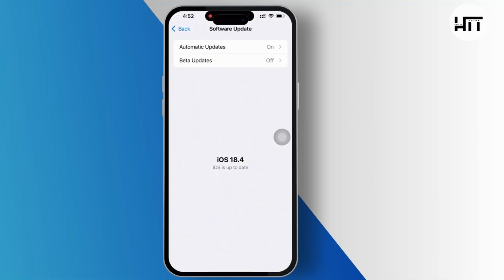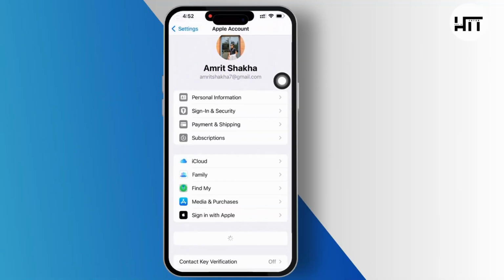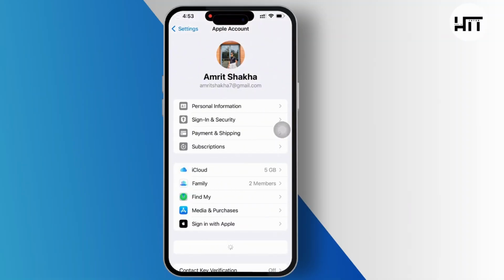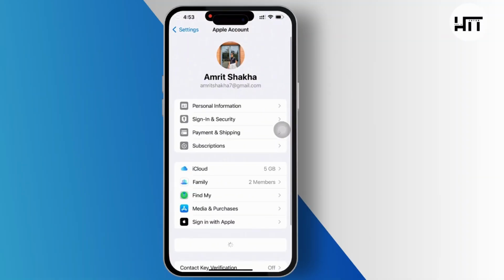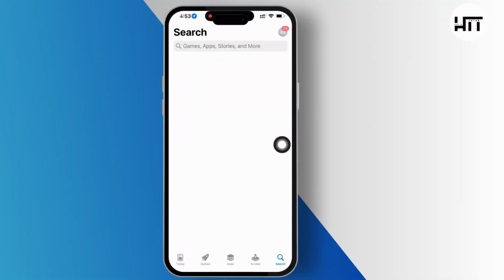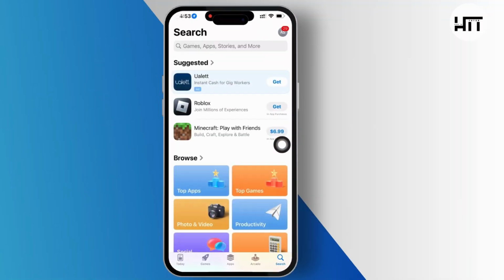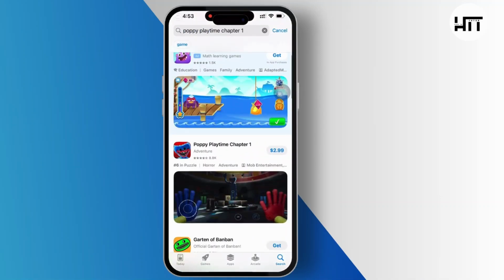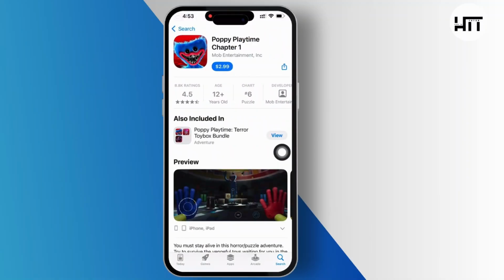How to Download Poppy Playtime Chapter 1 in iPhone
In this video, we will guide you step-by-step on how to download Poppy Playtime Chapter One on your iPhone. Whether you're a fan of this popular horror game or just curious about how to install it on your iOS device, this tutorial covers everything from ensuring your device is updated to downloading the game from the App Store. Follow these simple steps to get Poppy Playtime running on your iPhone quickly and easily.

Chapters:
00:00:00 - Introduction
Learn how to download Poppy Playtime Chapter One on iPhone.

00:00:08 - Update iPhone Software
Open settings and update to the latest version for compatibility.

00:00:16 - Add Payment Method
Go to Apple ID and add a payment method under "Payment and Shipping."

00:00:28 - Open App Store
Search for "Poppy Playtime Chapter One" in the App Store.

00:00:37 - Download Poppy Playtime
Find the game and start downloading it after completing the payment.

00:00:48 - Conclusion
Enjoy playing Poppy Playtime Chapter One on your iPhone!